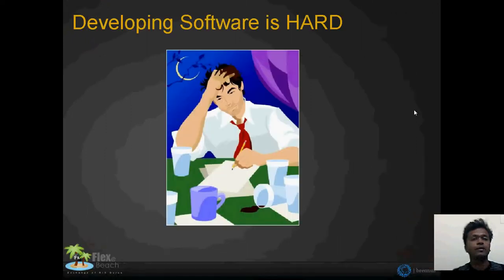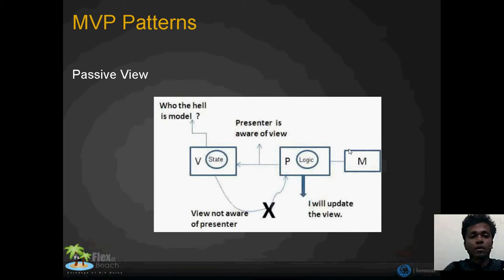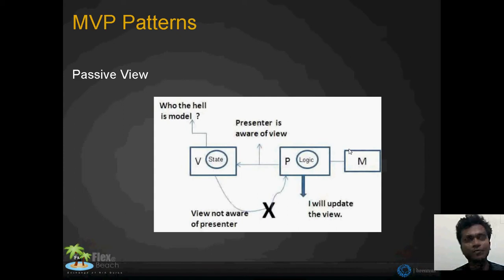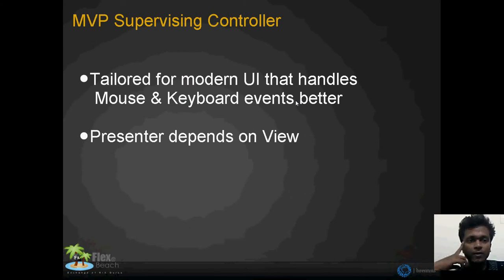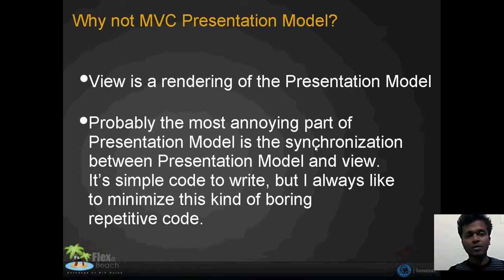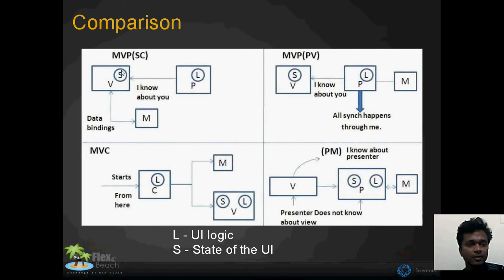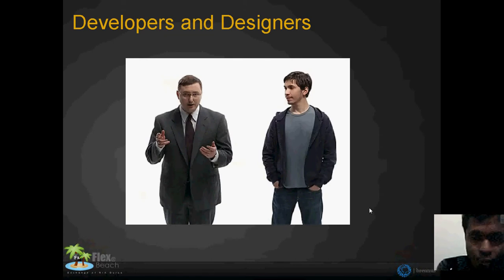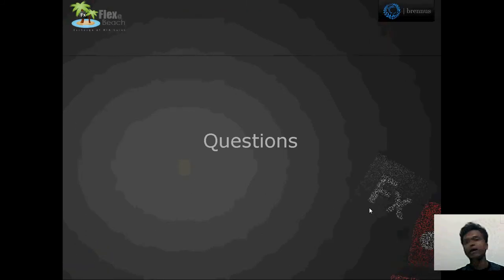UI View Patterns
Design Pattern